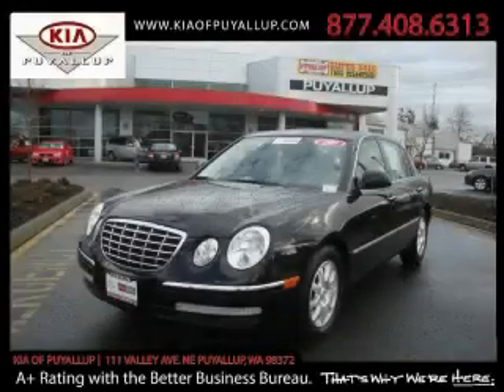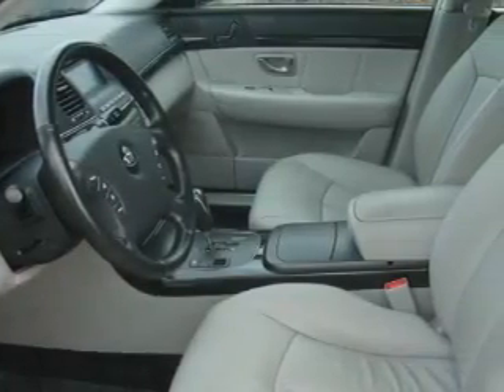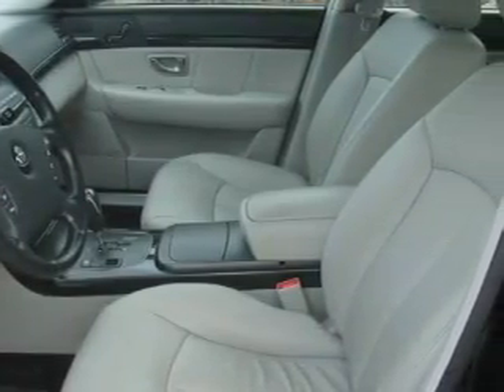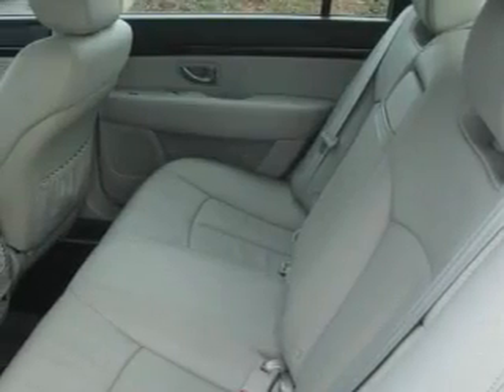2009 Kia Amanti Shoreline WA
We are proud to present this 2009 Kia Amanti.

 Year: 2009
 Make: Kia
 Model: Amanti
 Engine: 3.8L V6 MPI DOHC
 Trans.: Automatic
 Exterior: Black
 Miles: 23,179
 Interior: Gray

 2009 Kia Amanti Puyallup WA